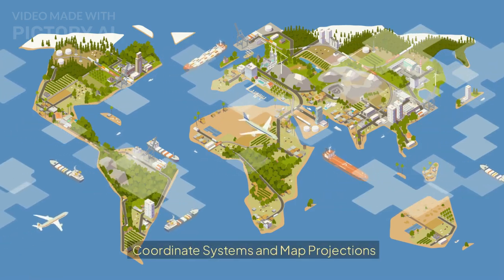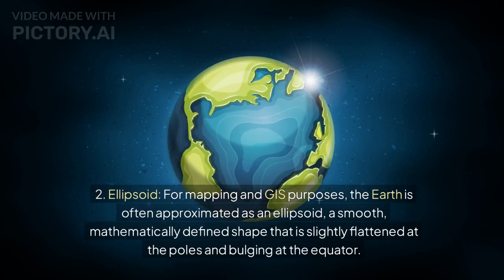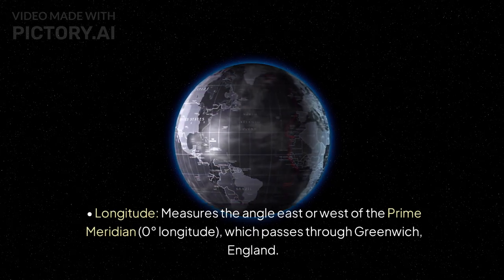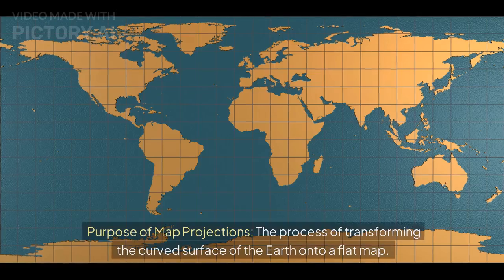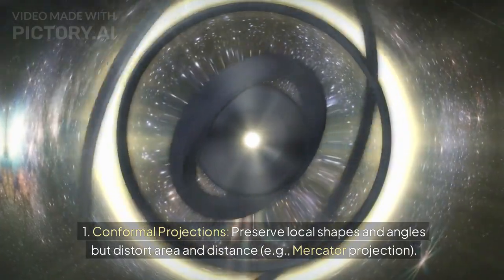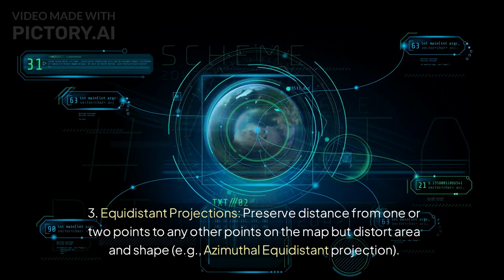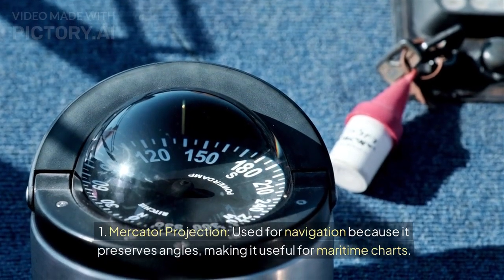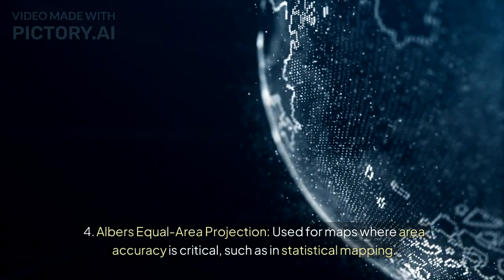Understanding Coordinate Systems & Map Projections in GIS: A Complete Guide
Dive deep into the world of Coordinate Systems and Map Projections in Geographic Information Systems (GIS) with this detailed video! 🌍 This is a must-watch for anyone looking to enhance their understanding of how spatial data is accurately represented and analyzed in GIS. In this video, we cover:

The Shape of the Earth: Learn about the geoid and ellipsoid, and why these concepts are crucial for GIS.
Geographic Coordinate System: Understand latitude, longitude, and the importance of datums like WGS84 and NAD27.
Map Projections: Explore different types of map projections, including conformal, equal-area, equidistant, and compromise projections, and how they affect spatial data.
Commonly Used Map Projections: Get familiar with popular projections like Mercator, Transverse Mercator, Lambert Conformal Conic, and Albers Equal-Area.
Coordinate Systems in GIS: Distinguish between Geographic Coordinate Systems (GCS) and Projected Coordinate Systems (PCS), with a focus on UTM and State Plane Coordinate Systems.
Coordinate Transformations: Discover the methods used to convert spatial data between different coordinate systems, ensuring accurate analysis.
Accuracy and Precision: Learn why accuracy and precision are essential in GIS, and how they impact the reliability of your spatial data.
This video provides a comprehensive overview of how coordinate systems and map projections work in GIS, helping you to better understand how to manage and analyze spatial data effectively. Perfect for GIS students, professionals, and enthusiasts!